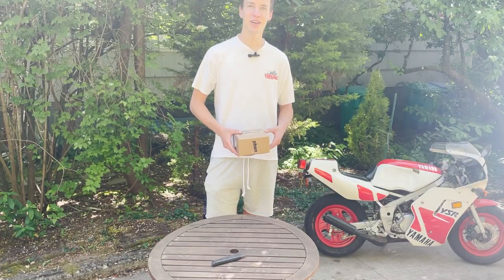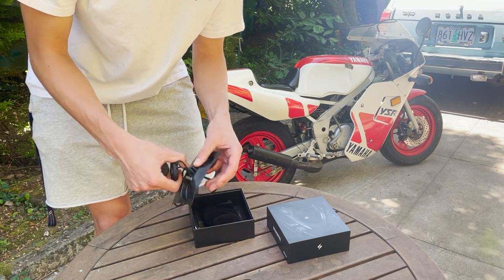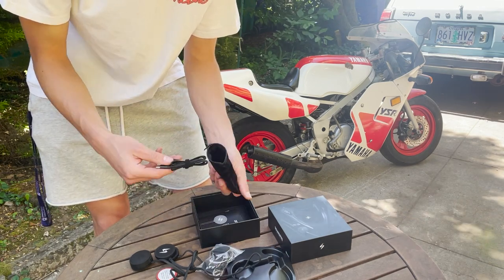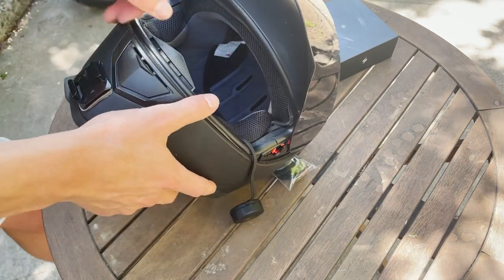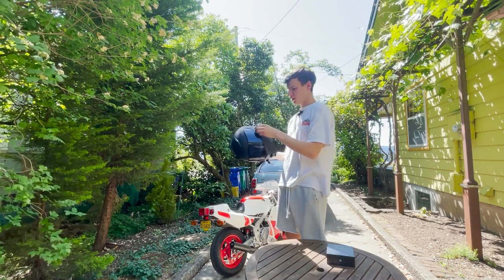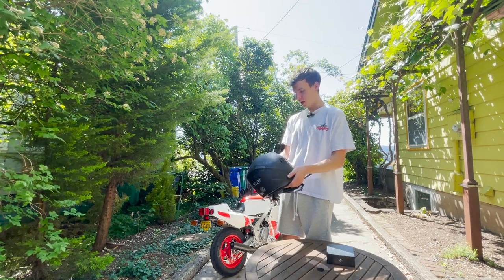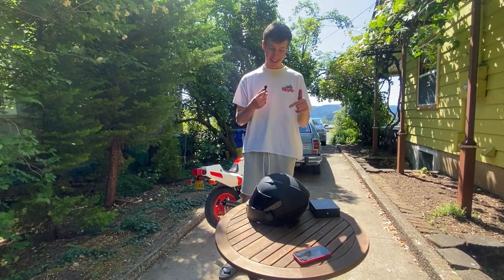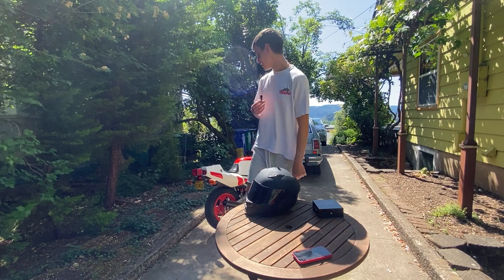Syphon Sound Pro Bluetooth Helmet Speaker | Unboxing and Full Review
I came across these Syphon Sound Pro Bluetooth helmet speakers and had to get my hands on them. The unique thin speaker setup allows them to fit virtually every helmet while offering high-quality sound. I was most impressed with the quality but also the quick charging speed (10min for 2hrs of listening). The set up was quick and easy. Overall really happy with the product. No more quiet rides, we riding in style now 😎🤟